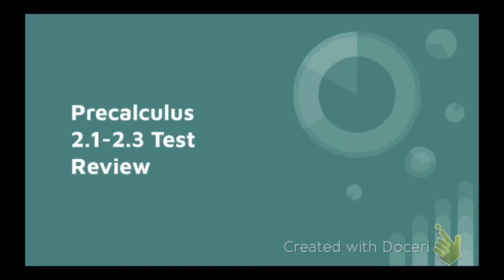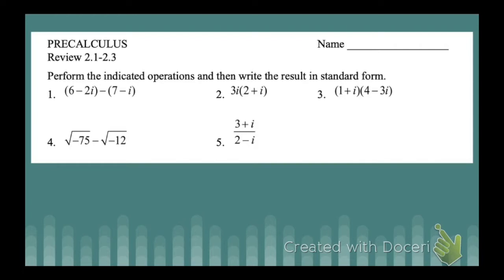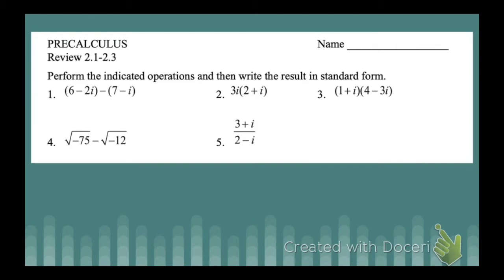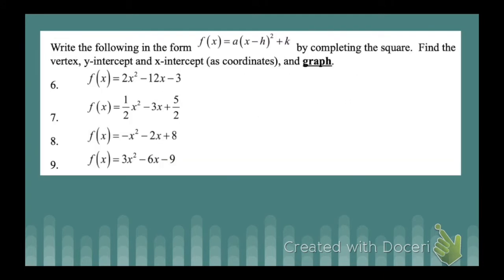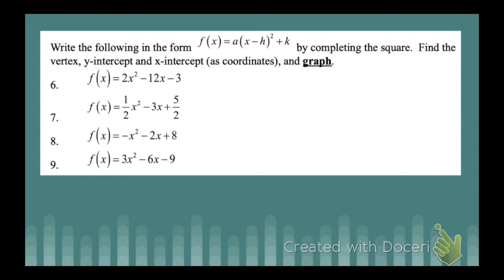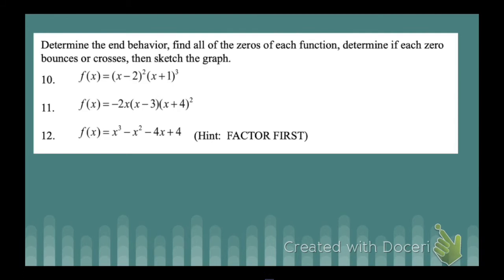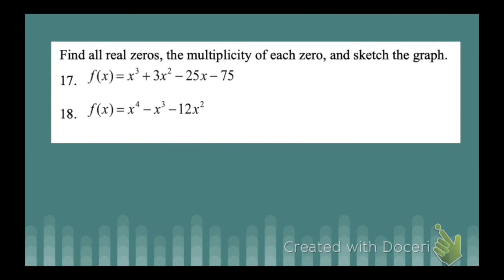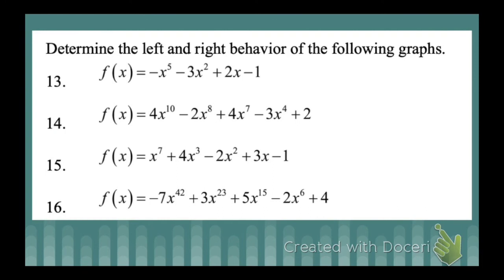PC 2.1-2.3 Test Review